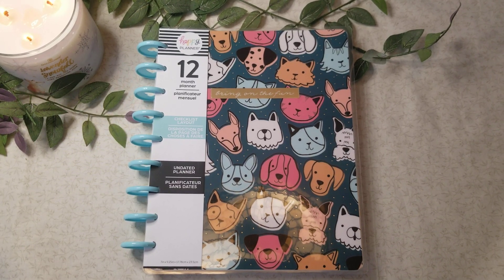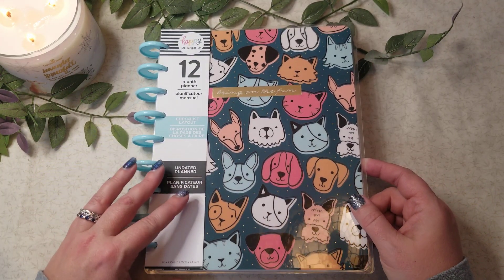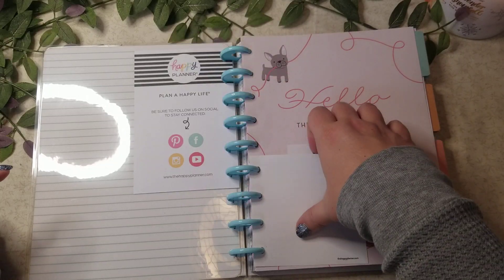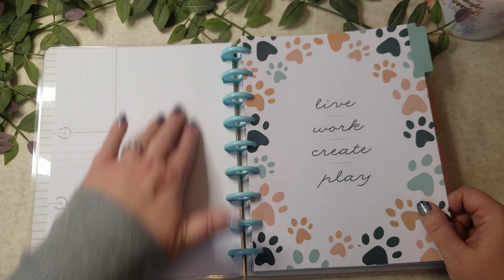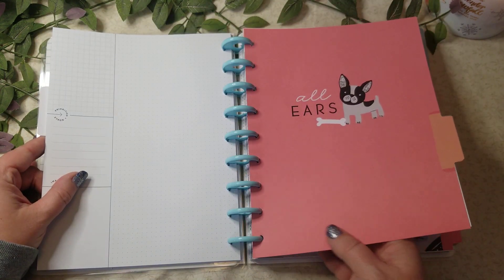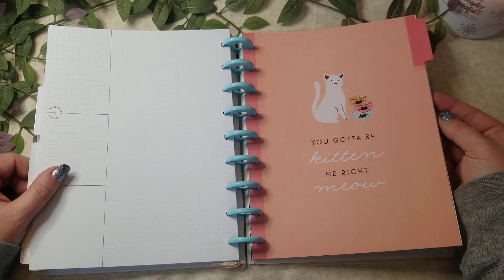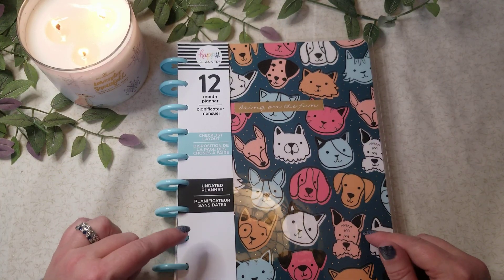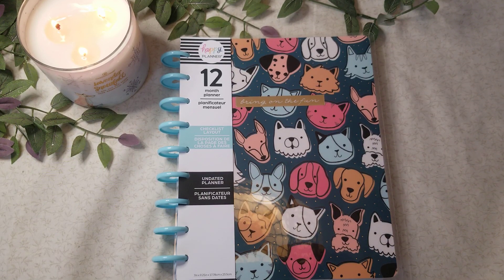Happy Planner Sale Haul (Dec. 2023)